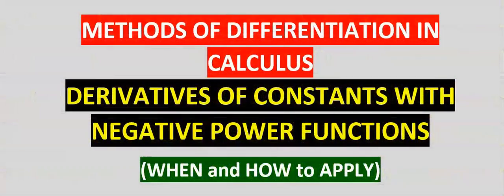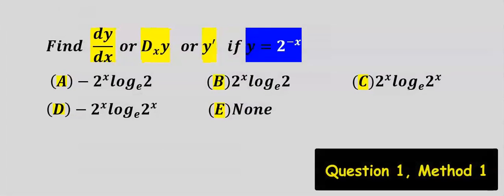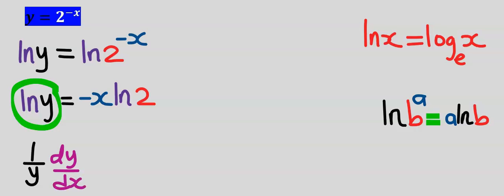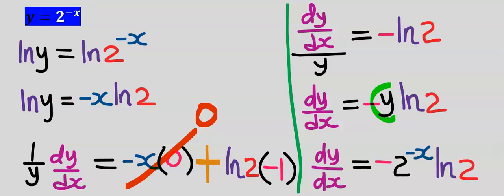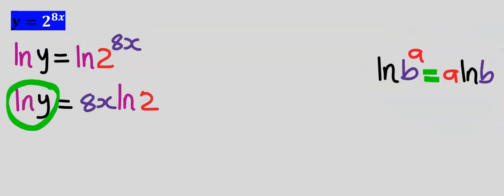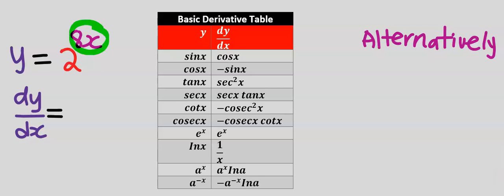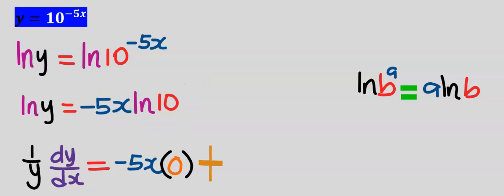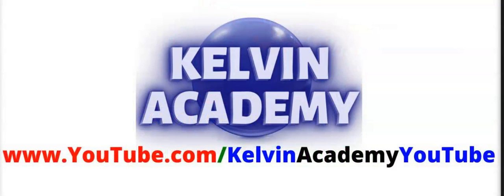Differentiation of Constants with Negative Power Functions in Calculus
00:00 Introduction.
01:51 Method 1 Question 1.
05:09 Method 2 Question 1.
06:17 Method 1 Question 2.
08:14 Method 2 Question 2.
08:51 Method 1 Question 3.
10:43 Method 2 Question 3.